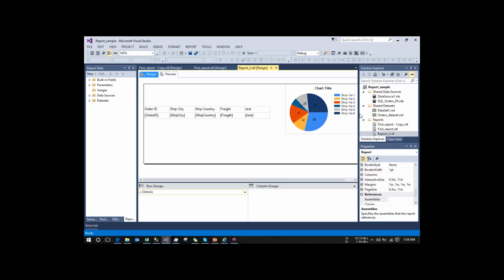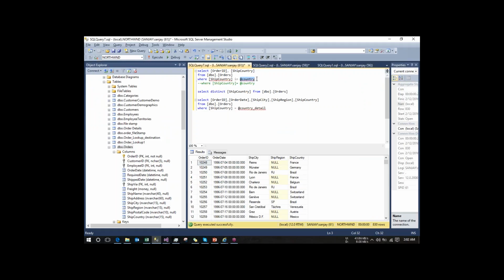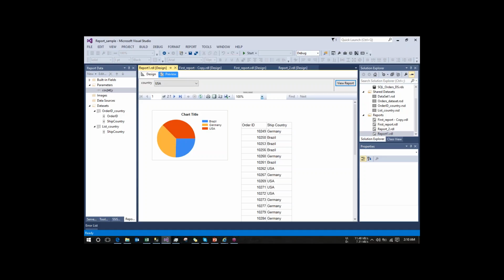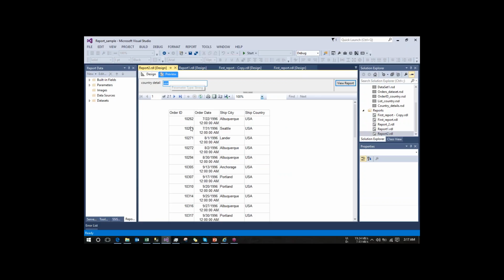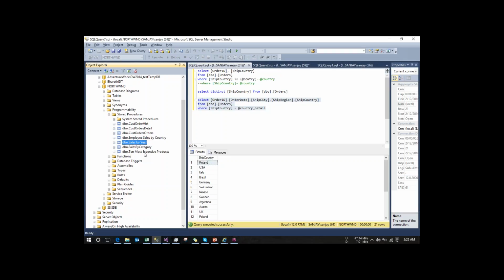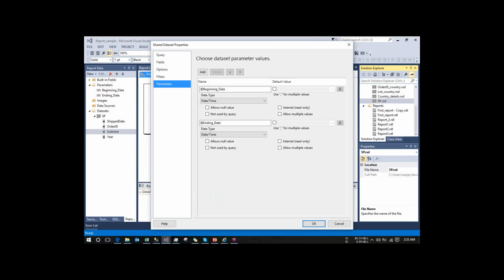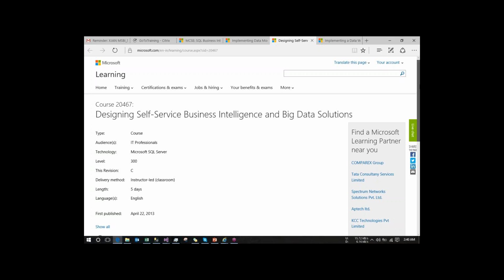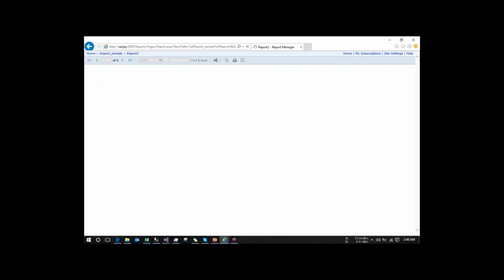MSBI session 19